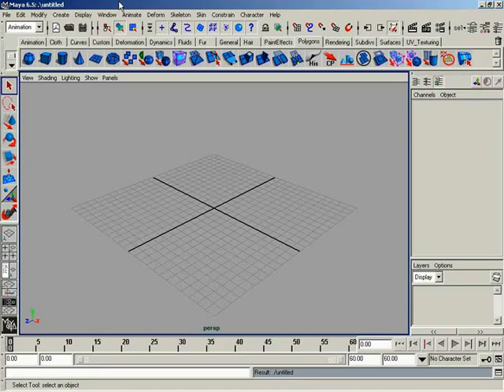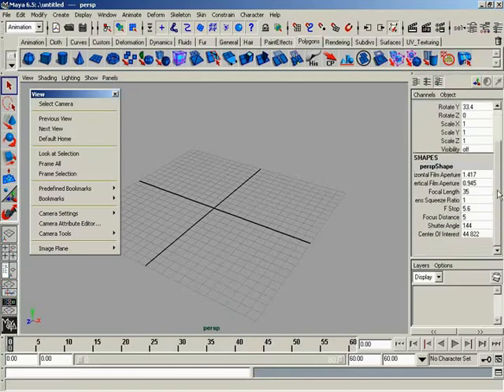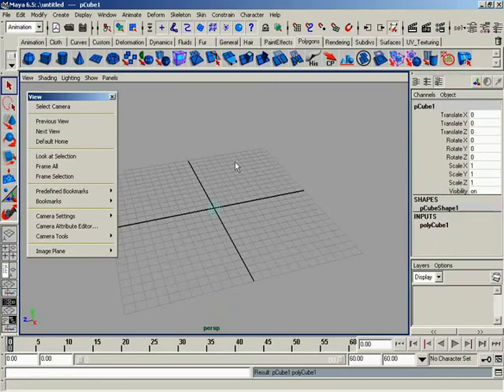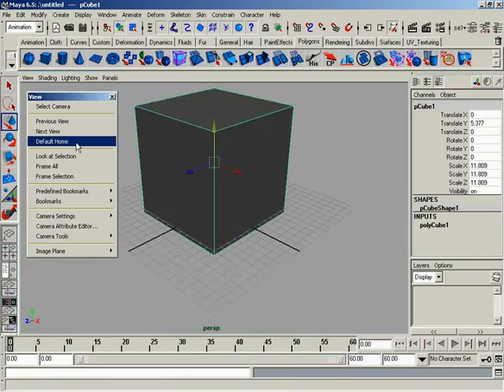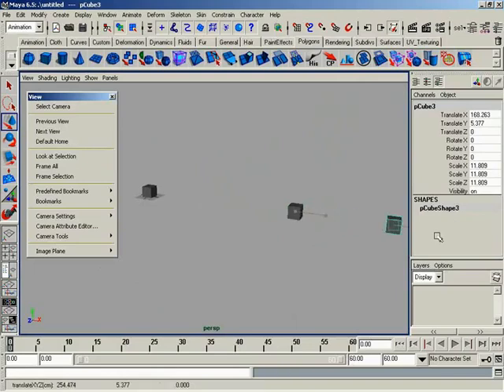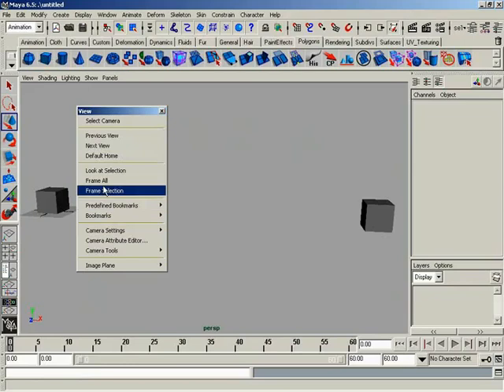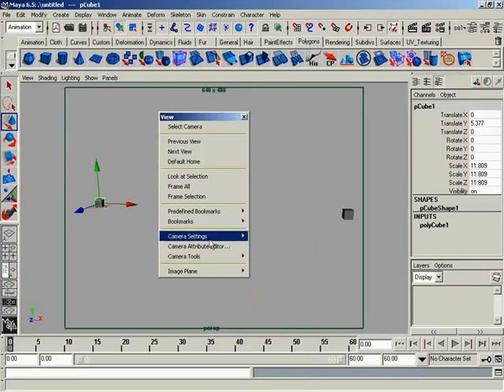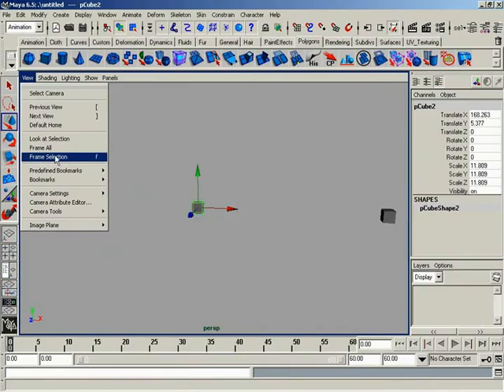#22 Maya :View Menu Options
A quick look at the View Menu Options within your viewpanels, allowing you the ability to control how your panel will be displayed.